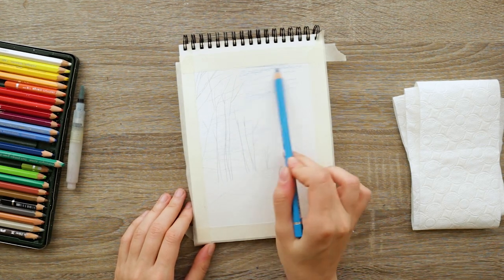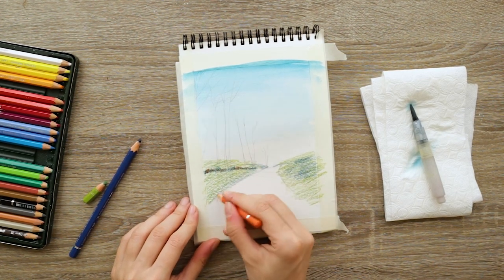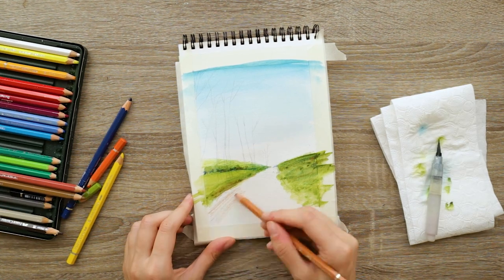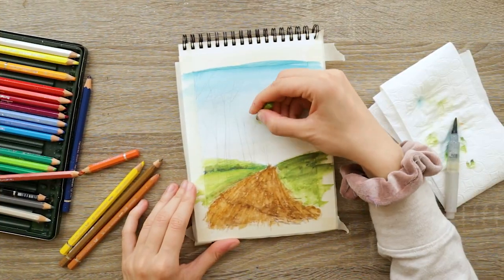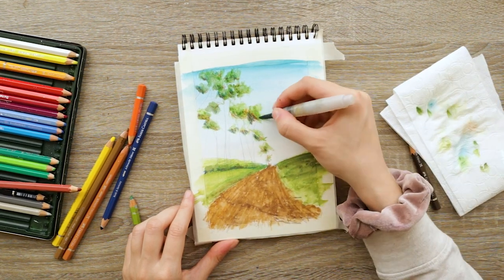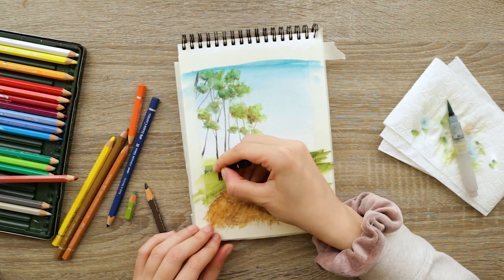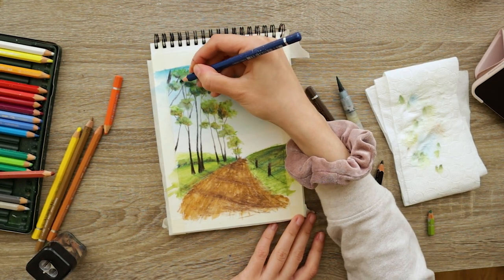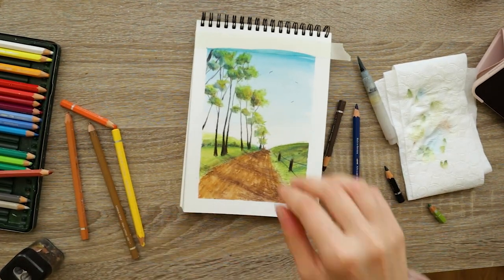Step-by-Step Watercolor Pencil Landscape Painting Guide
Supplies used:
Canson xl mix media 300g a5 sketchbook

faber castell albrecht durer watercolor pencil set

sakura koi travel brush